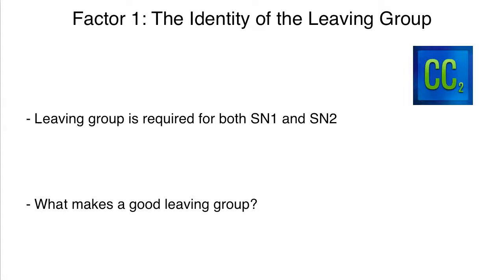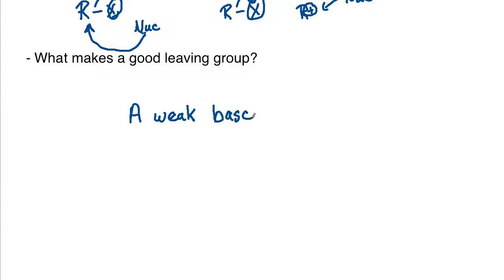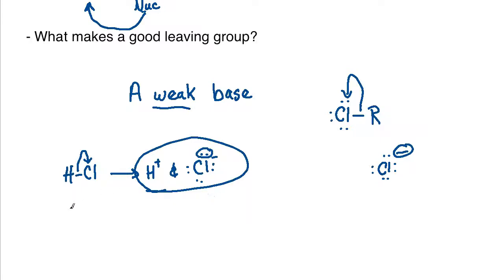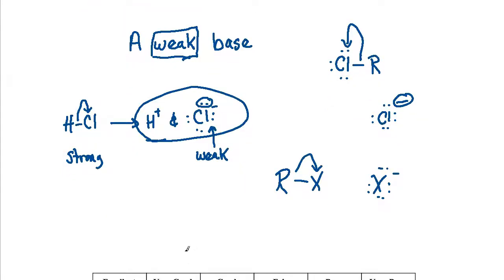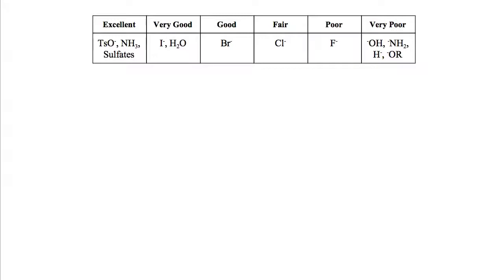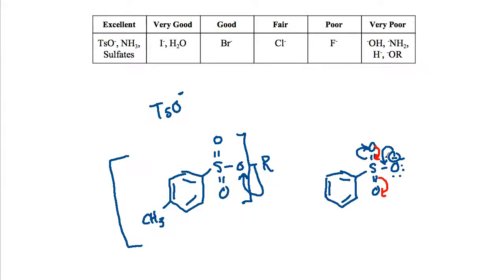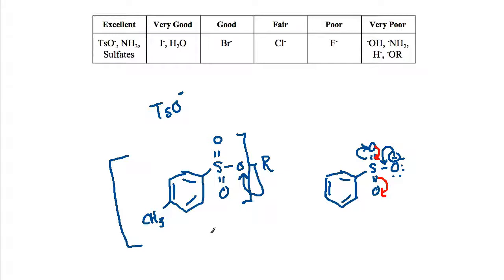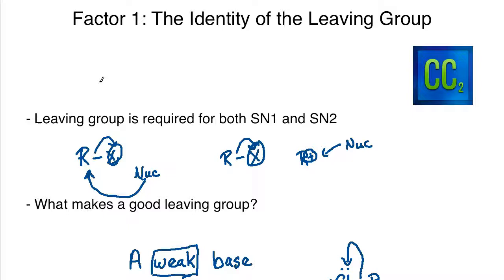Nucleophilic Substitution and Elimination Course: Lesson 3 - Leaving Group Identity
The third lecture of the nucleophilic substitution and elimination reaction series. In this lesson we examine the first of four factors in substitution reactions, the identity of the leaving group.